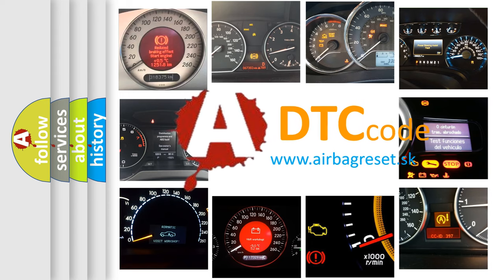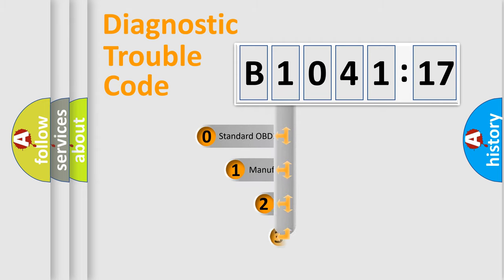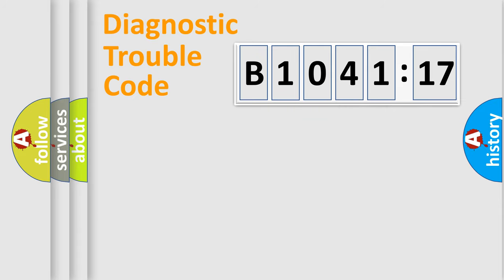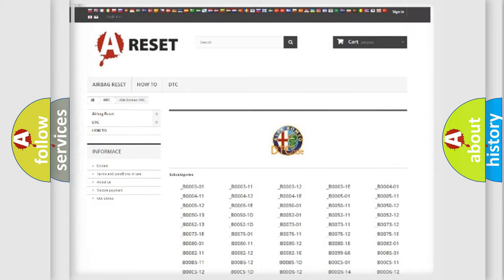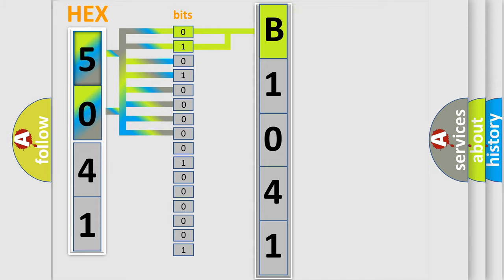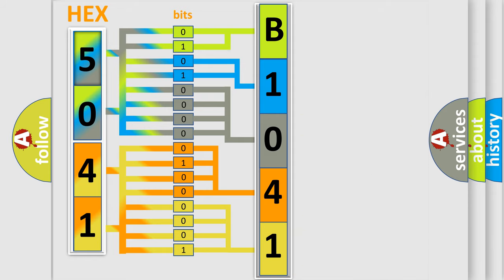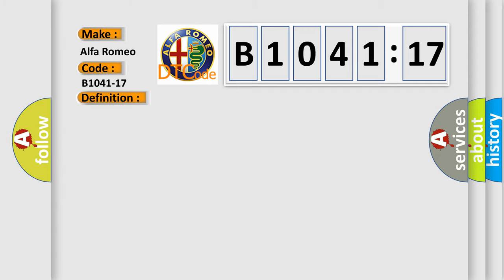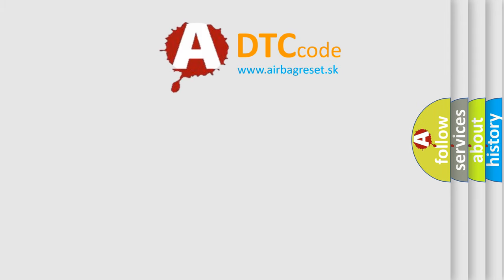DTC Alfa-Romeo B1041-17 Short Explanation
Contents:
0:21 Basic DTC analysis according to OBD2 protocol standard.
1:48 Insight into programming
2:58 A diagnostically understandable description of the Diagnostic Trouble Code
3:05 Basic error definition

Make:
Alfa Romeo
Code:
B1041-17
Definition:
Rfhm Electric Failure 1 - Circuit Voltage Above Threshold
Description:
System voltage is not within the normal operating range of 10.0 to 16.0 volts.